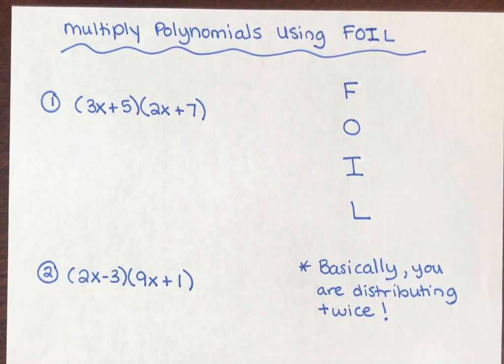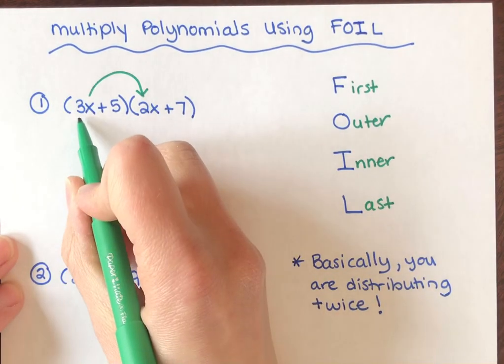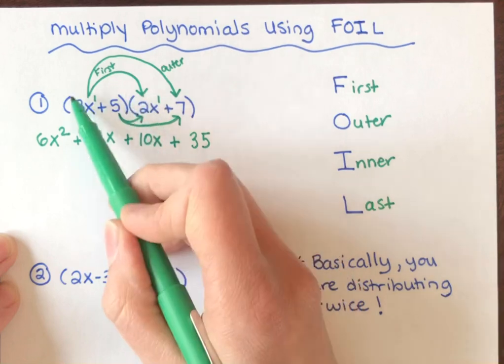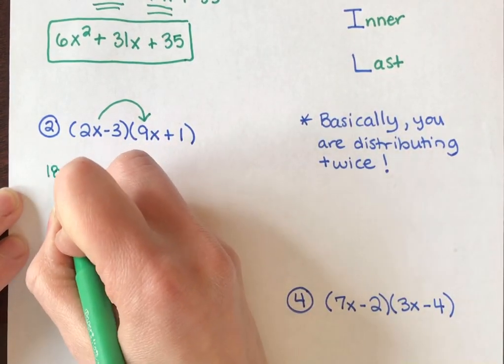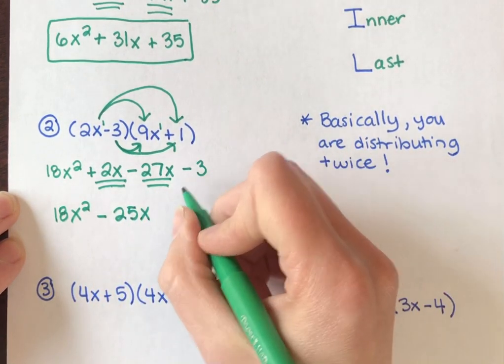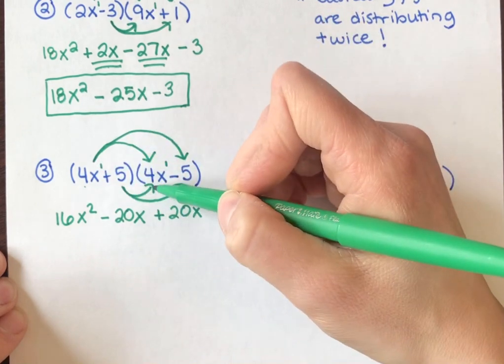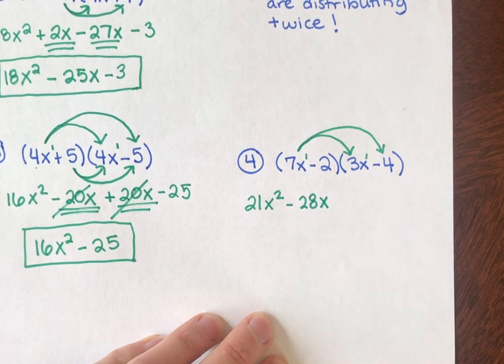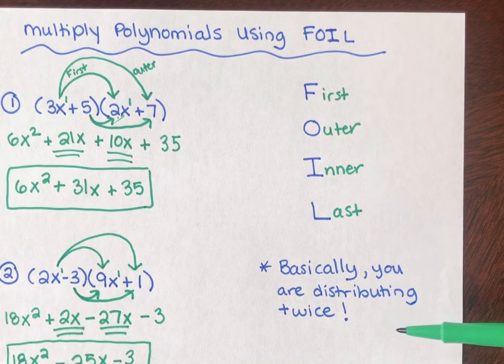Multiply using FOIL